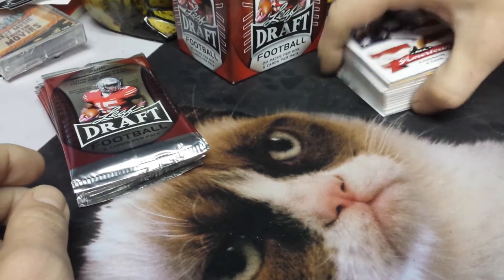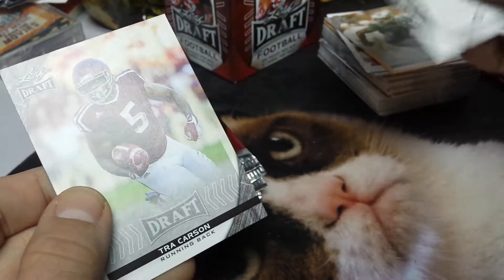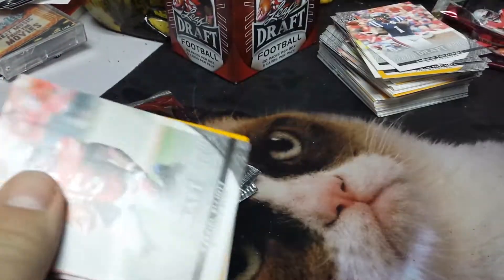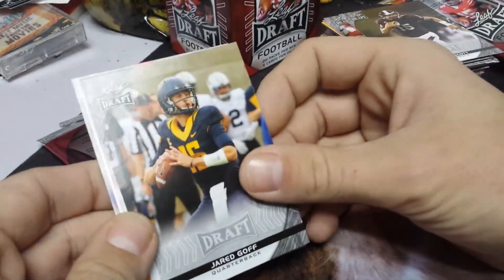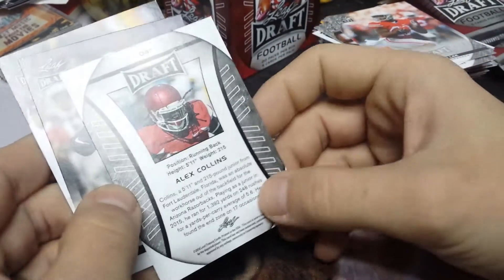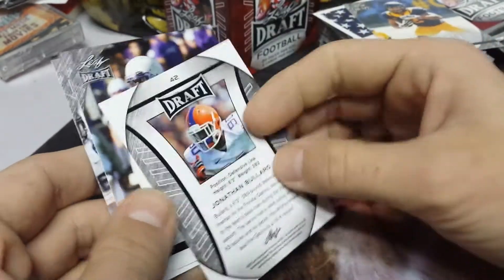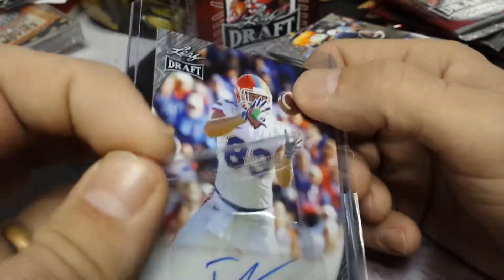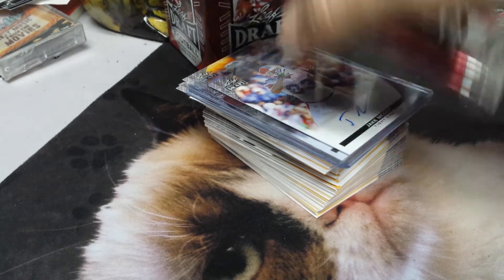2016 Leaf Draft Football Blaster Box Opening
The finale. Sorry for the delay!!